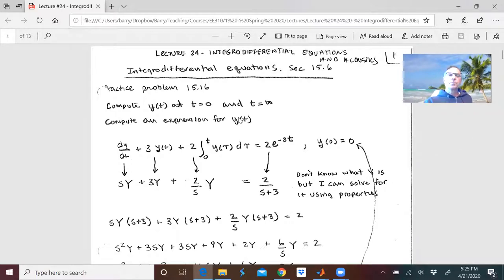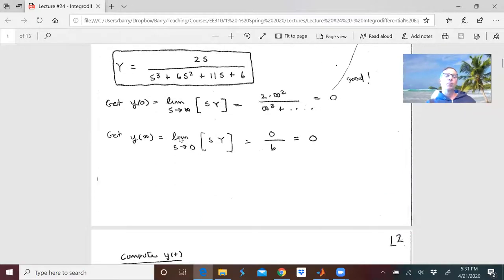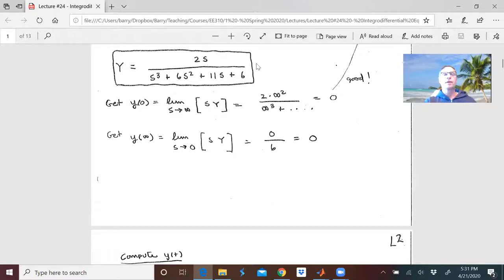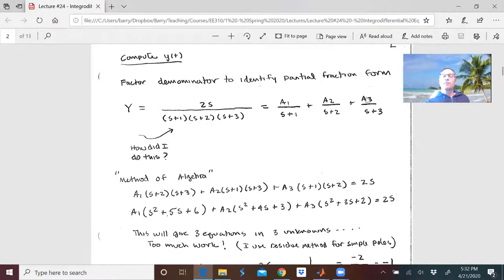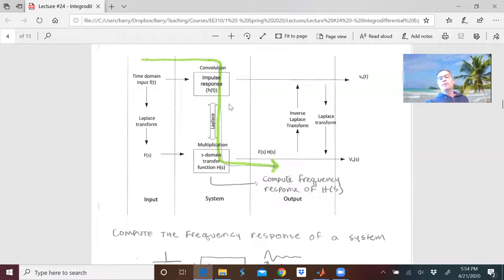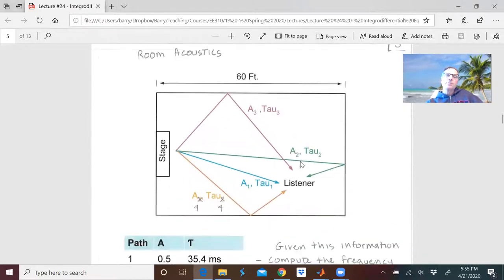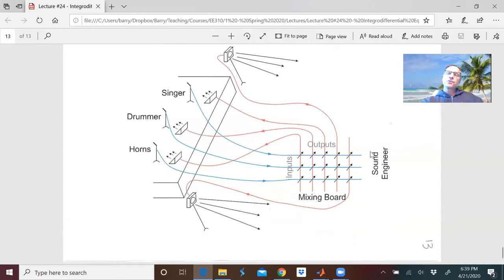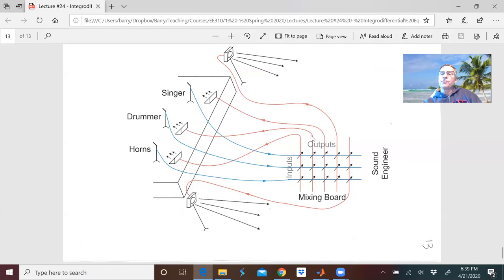EE 310-Lecture 24-IntegroDifferential Equations and Acoustics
In this lecture, Professor Dorr combines his background as a (...grade B) studio musician and his love of signal processing to make Laplace transforms even more intuitive and fun. Lecture begins with Integrodifferential equations from Section 5.6 of Alexander and Sadiku, “Electric Circuits.” Wrap-up of Laplace transform chapter. Finite Impulse Response (FIR) digital filtering is introduced as an aid to understanding convolution. Specifically, the memory storage area of the FIR digital filter is shown to be the lambda axis for the convolution integral. When viewed this way, the time reversal and shifting associated with convolution become intuitive and clear. Lecture then uses Laplace transforms to describe the acoustic response of music venues such as sleazy bars with cinderblock walls and beautiful 16th-century churches. After watching and listening to this lecture, your knowledge of Laplace transforms will help you understand why Louie Armstrong played in small clubs – not massive churches!